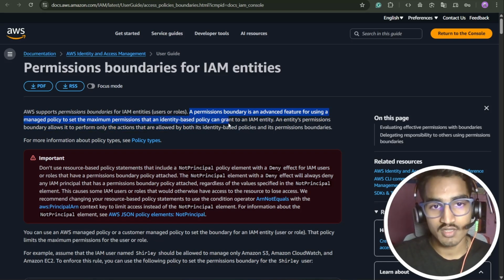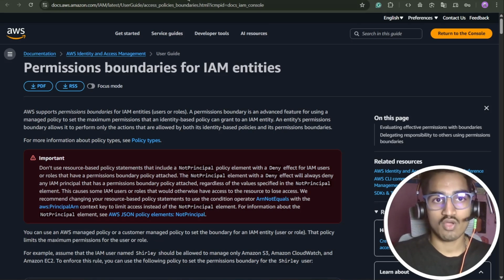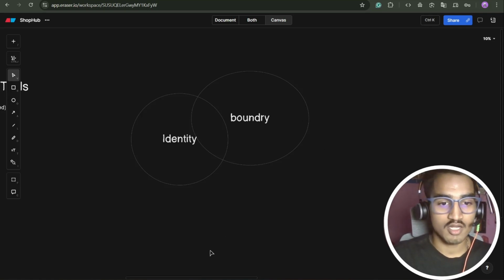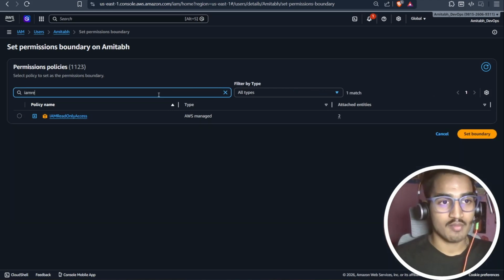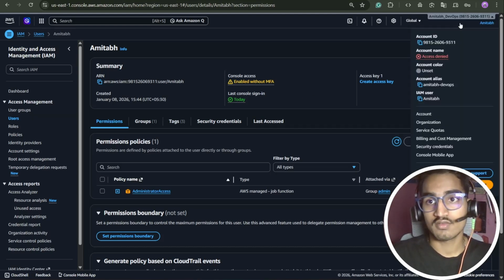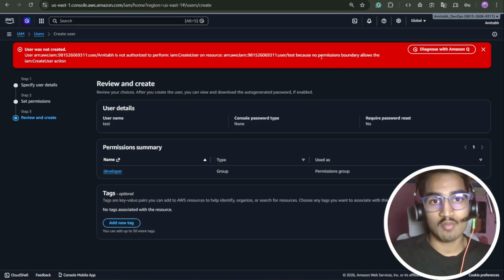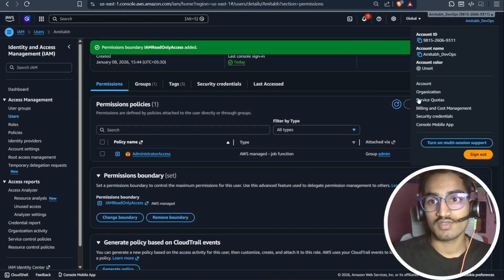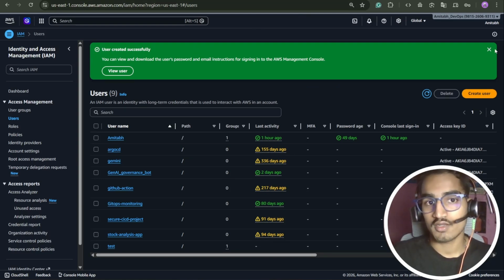AWS IAM Permission Boundaries Explained | Restrict Maximum Permissions (Step-by-Step Demo)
In this video, we will understand AWS IAM Permission Boundaries in a simple and practical way.

We will cover what permission boundaries are, how they work with identity-based policies, and how they define the maximum permissions an IAM user or role can have. You will also see a hands-on demo where we restrict an administrator user using a permission boundary and observe the effective permissions in action.

You will learn:
- What is an IAM Permission Boundary
- How it differs from identity-based policies
- How effective permissions are calculated (intersection concept)
- How to attach a managed policy as a permission boundary
- How to test permission restrictions
- How to remove a permission boundary safely

This is an advanced IAM concept and very important for AWS security, enterprise access control, and DevOps environments where delegated administration is required.

Timestamps:

00:00 – Introduction
00:20 – What is IAM Permission Boundary?
01:30 – Understanding Effective Permissions (Intersection Concept)
02:30 – Attaching Permission Boundary to IAM User
05:00 – Final Verification & Conclusion